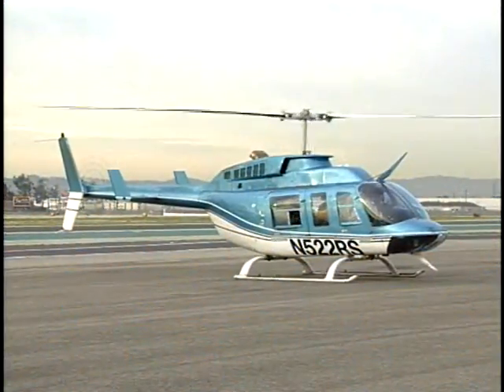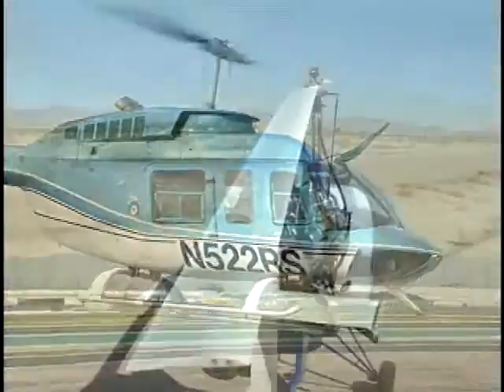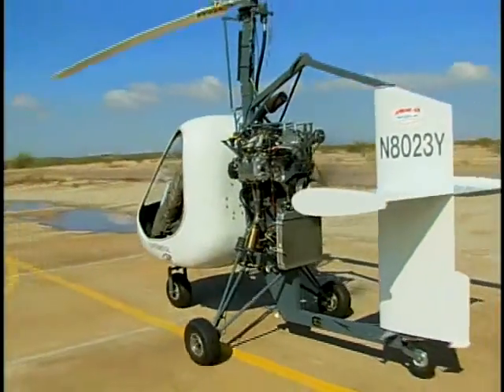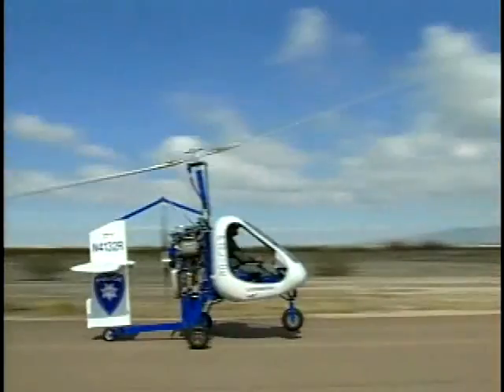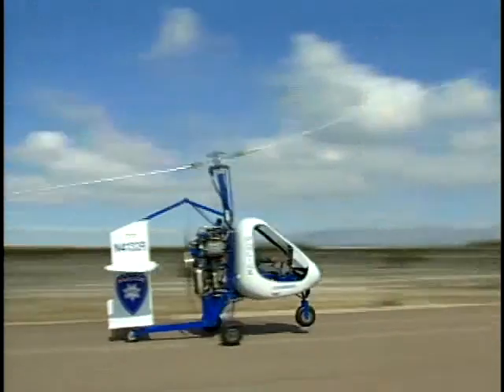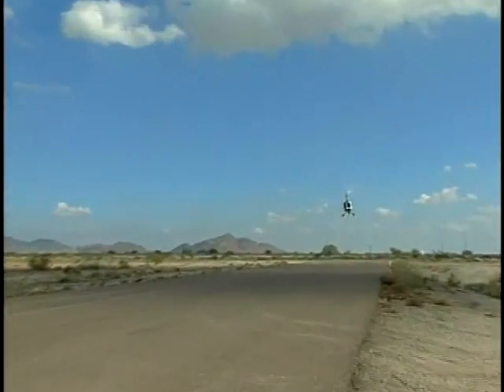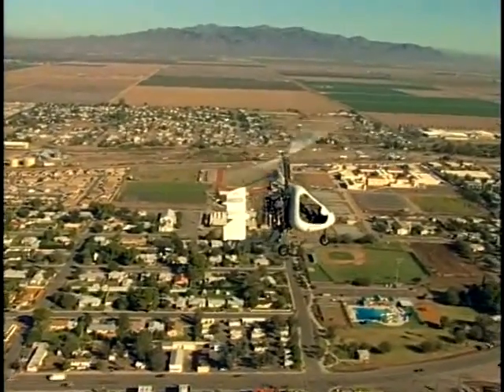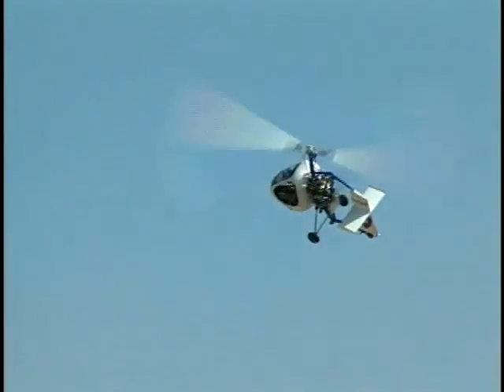SparrowHawk heli to landing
SparrowHawk heli to landing - Groen Brothers Aviation - Groen Aeronautics Corporation - GAC